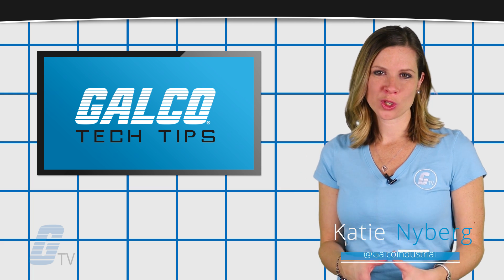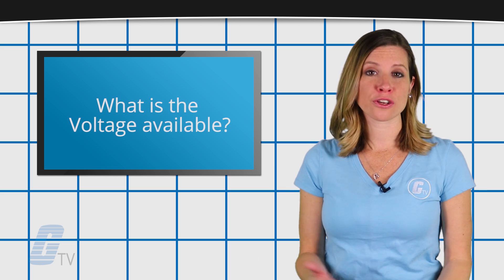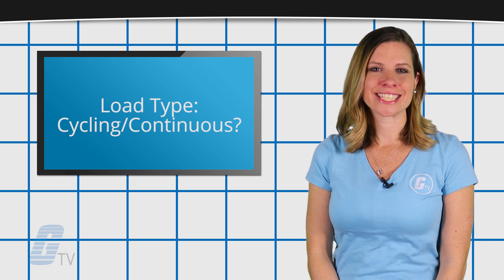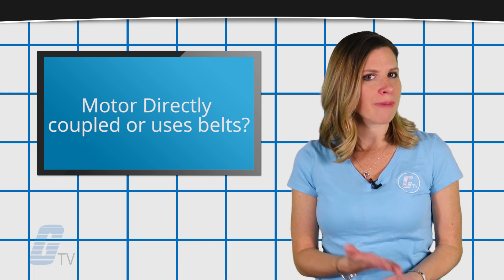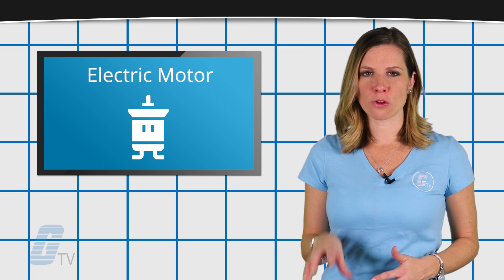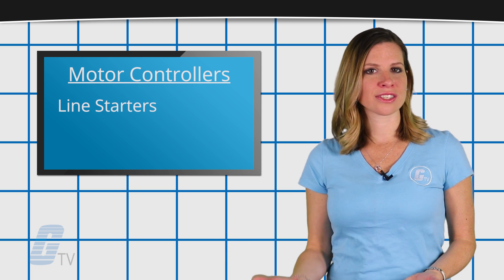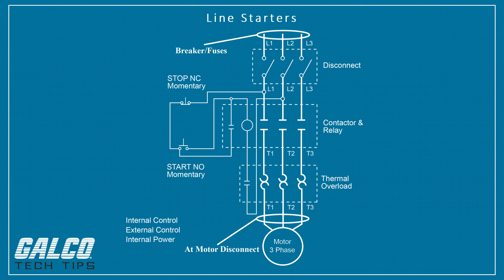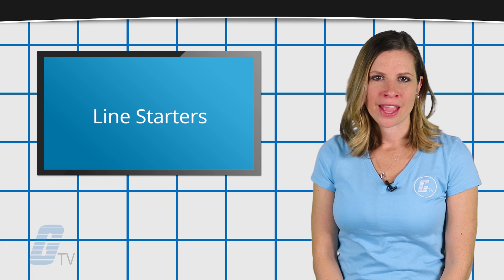Starting a Motor with Line Starters - A Galco TV Tech Tip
To start an electric motor, it simply needs to be connected to a power supply with correct voltage and enough ampacity to get it to full speed before tripping or faulting out. There are a few different types of motor controllers to choose from:
A. Line Starters
B. Soft starters
C. And VFDs

Line starters are basic 3 or 4 pole contactors with an overload relay attached to it and wired to cause the Starter to shut off in the event of overload. The OL relay is nothing more than a set of heaters sized for the current rating of the motor so that it can offer the minimum protection required for safe and practical motor starting. The heaters simply trip a contact when they get too hot and this shuts power off to the coil circuit of the main contactor stopping power to the motor. It cannot be reset until the heaters cool back off, as they are passive devices.